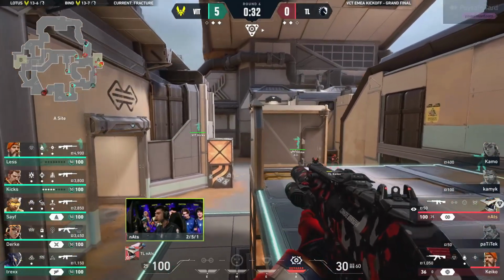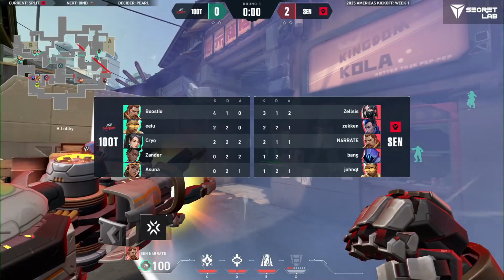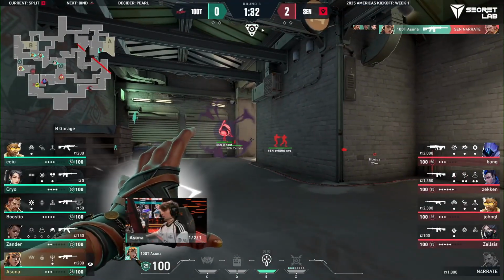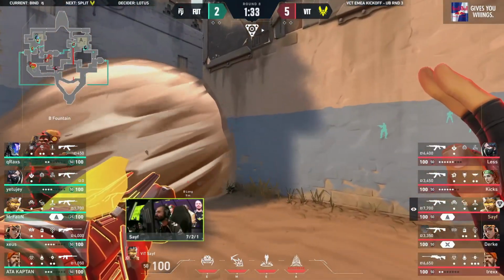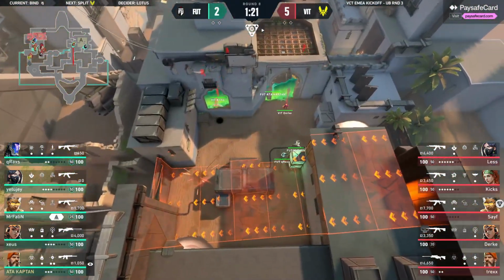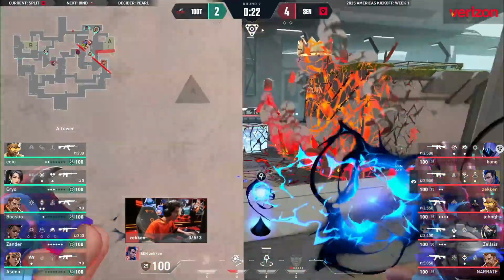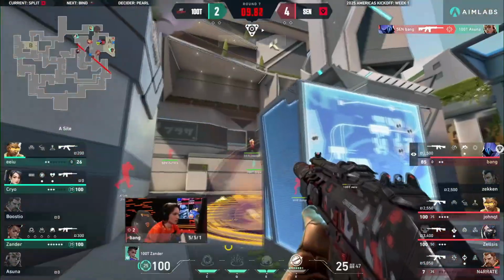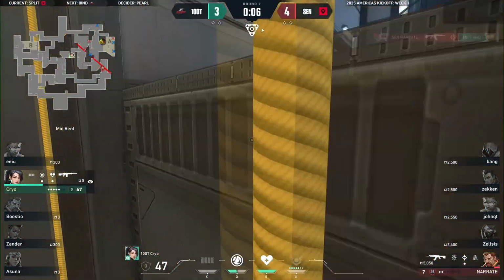NEW Agent TEJO is INSANE in VCT! (Pro Plays & Crazy Clutches)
Valorant's NEW agent TEJO is here, and he's already making an impact in VCT! Watch the BEST pro plays, insane clutches, and game-changing moments as top players showcase Tejo's abilities. Will TEJO shift the meta??